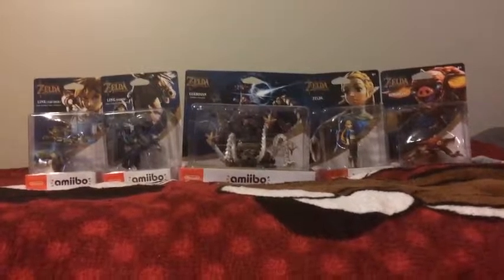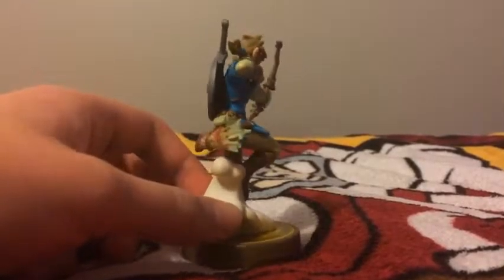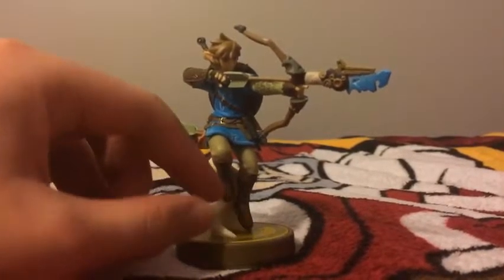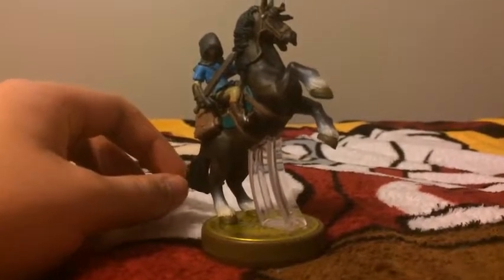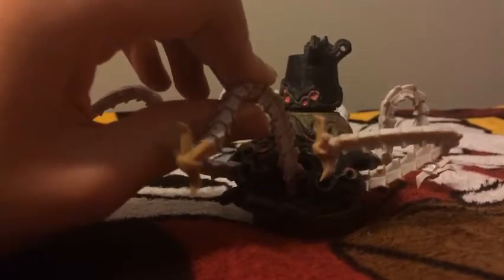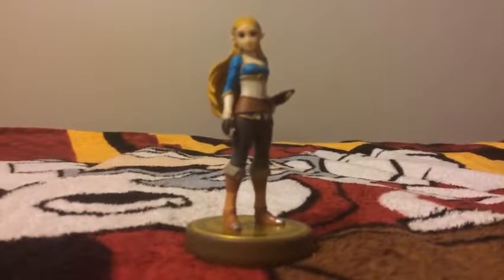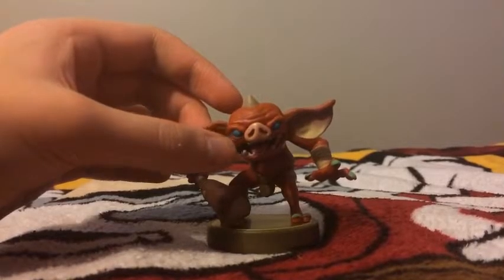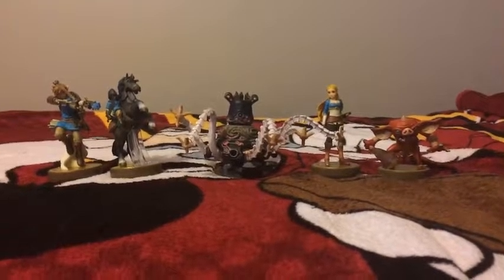Unboxing The Legend of Zelda: Breath of the Wild Amiibo figures